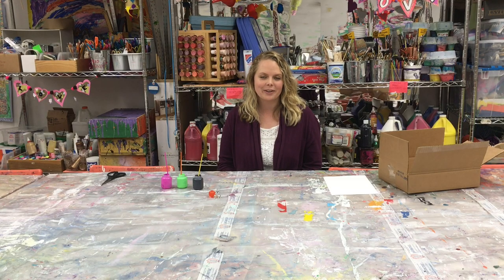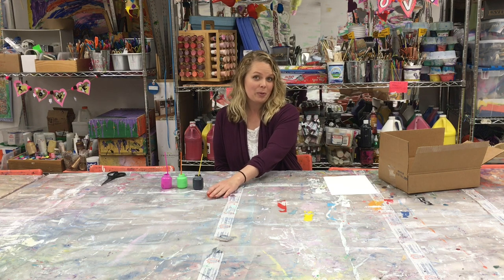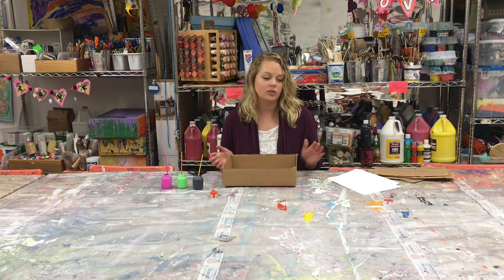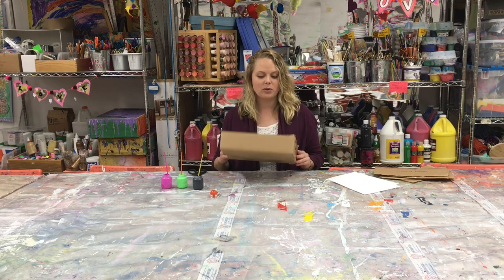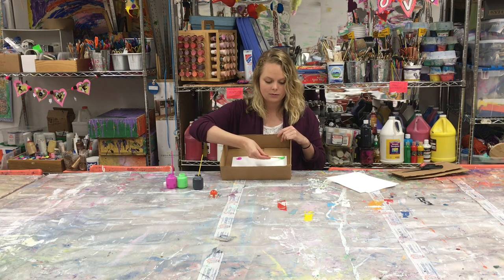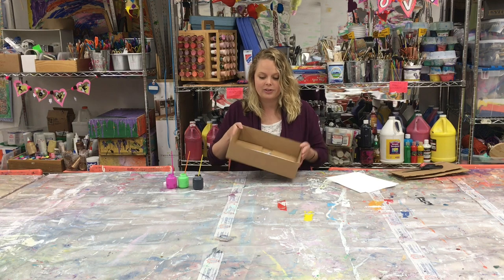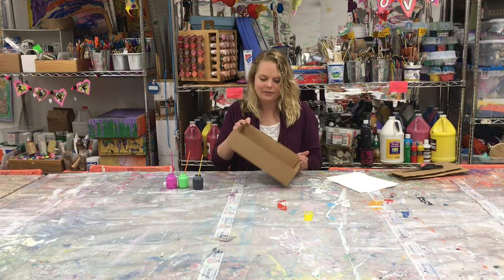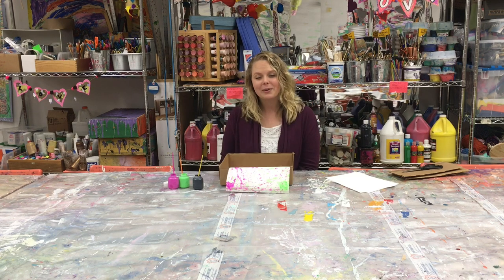Painting with Marbles: CHAP in a Box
This video is about Painting with Marbles: CHAP in a Box